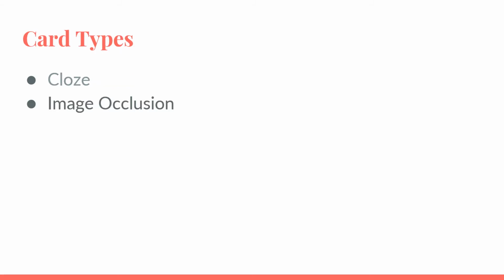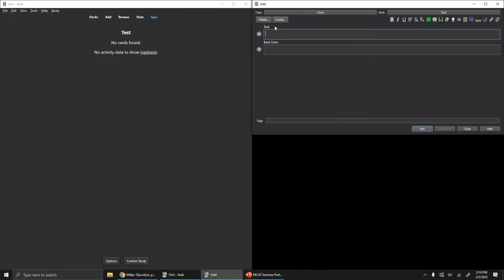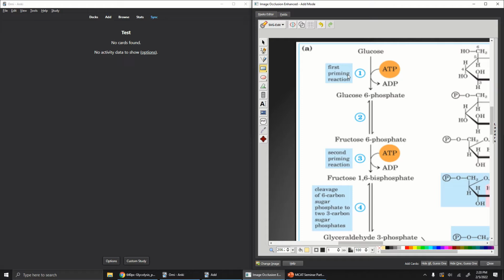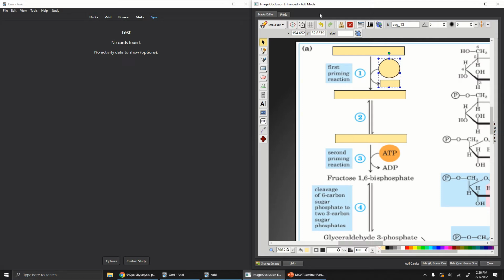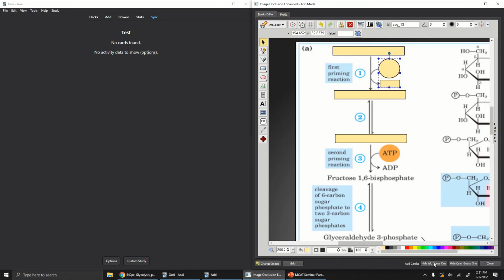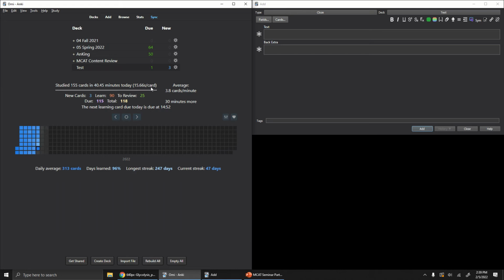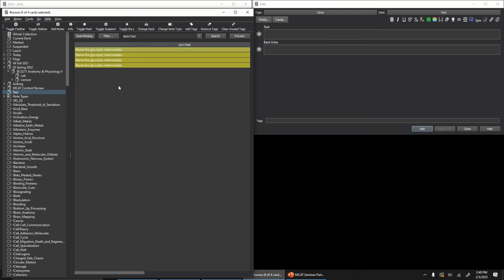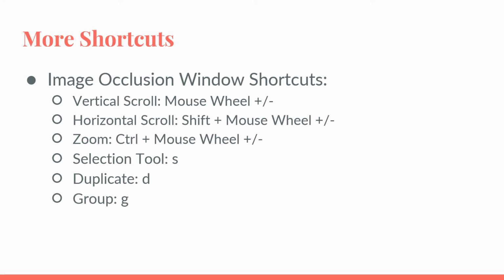MCAT Seminar Part II Anki Card Type Image Occlusion & Best Practices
MCAT Seminar originally made for SUNY Farmingdale State College's Pre-Health Professions Club.